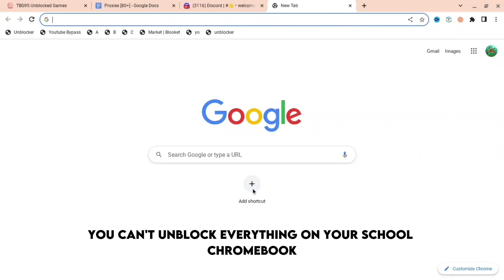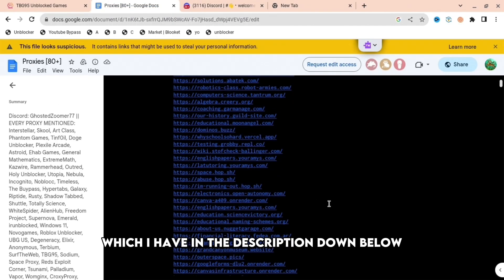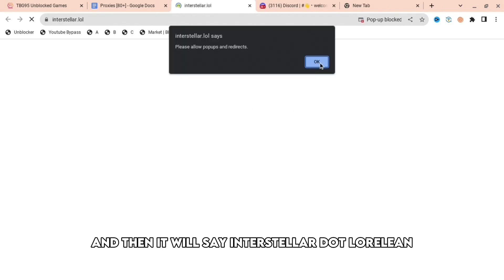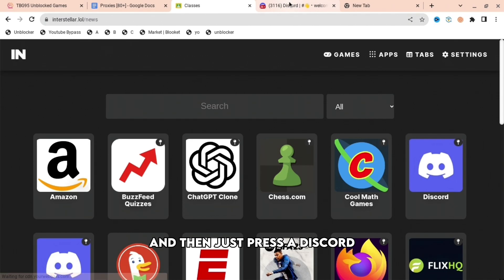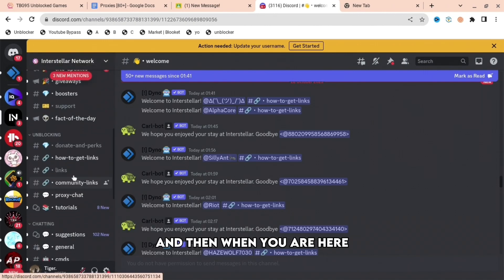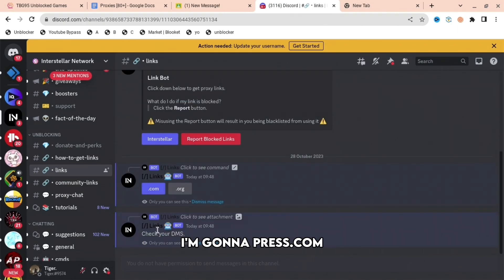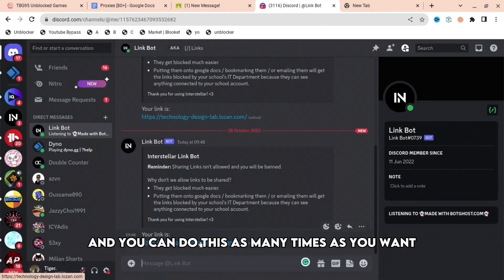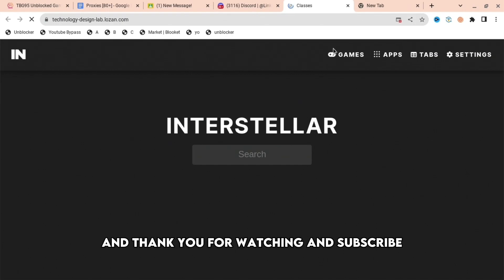HOW TO UNBLOCK EVERYTHING ON SCHOOL CHROMEBOOK!